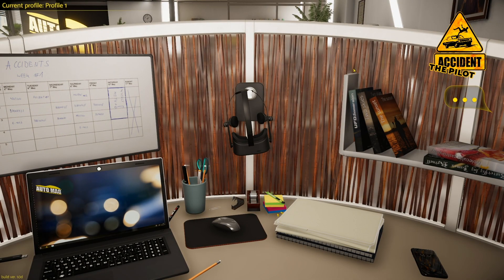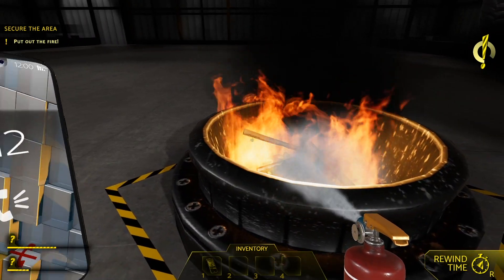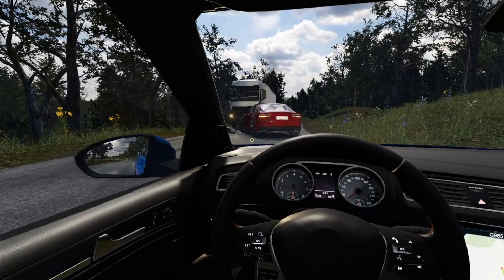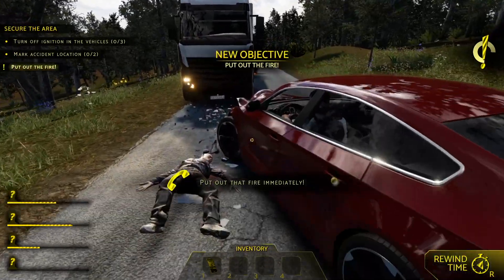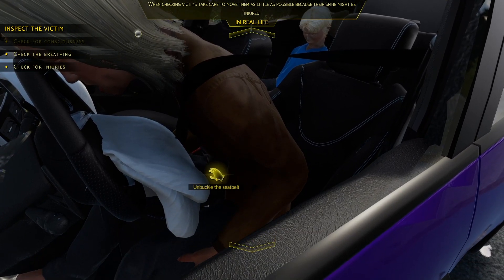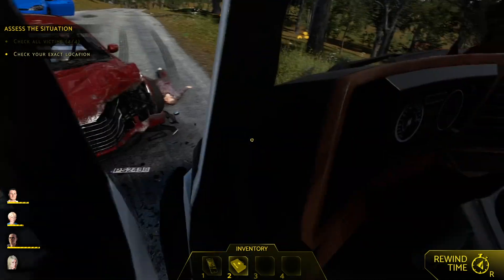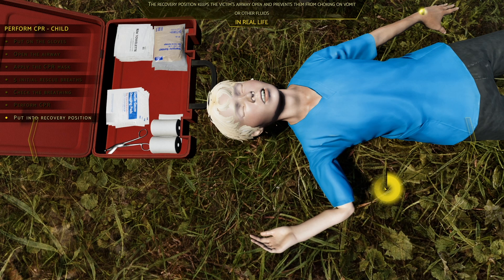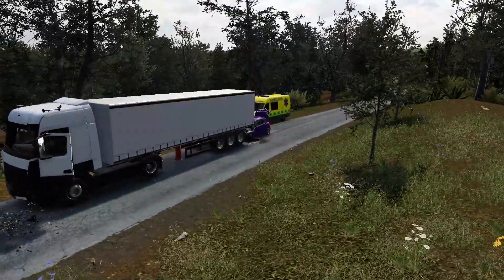Crime Scene Investigation Using Virtual Reality - Accident Simulation Game (Accident: The Pilot)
Welcome to Accident: The Pilot! Become a journalist who researches old car accident cases. Obtain evidence and reconstruct the events to discover what really happened.

Examine the victims
Evaluate the victims' condition and get to work! Are they breathing? Do they have any serious wounds? Anything might be crutial to their survival. Provide first aid, control the bleeding, check for pulse and put them in recovery position if you can. Do whatever is necessary depending on nature of the emergency.
Make decisions
Who to help first? How to do it the best way? By helping the wrong way, you can put other people's life in danger, or even your own. Think twice but remember - time's running out!
Rewind time
You made a bad choice? Didn't manage to save all the wounded victims? You have a chance to fix that! Turn back time and try again.
Find the reasons behind accidents
When you're helping someone, every second counts, there's no time for deep examinations on the reasons behind the accident. But at the end of your rescue mission, you'll be able to analyze the whole situation, pick up the pieces and find out what caused the accident.
Various rescue mission scenarios
Be a part of different rescue missions: from simple car bumps to serious chain-reaction crashes in various locations, weather conditions and even at different times. Gain experience and learn how to help people in real life situations.